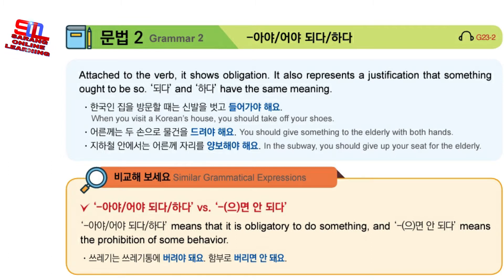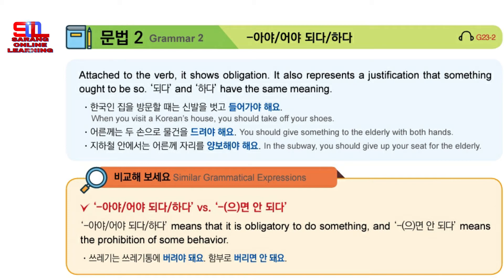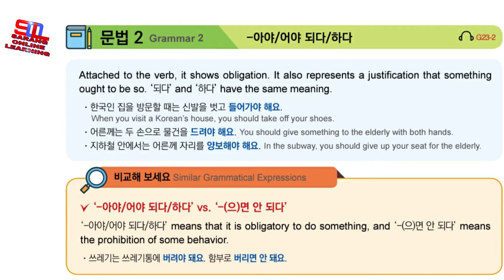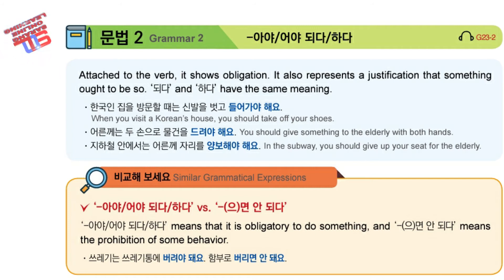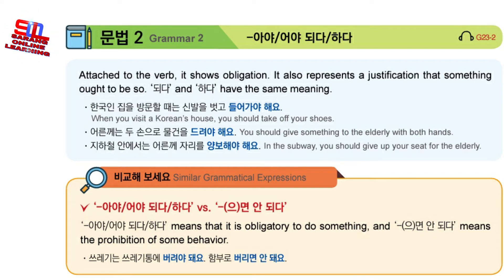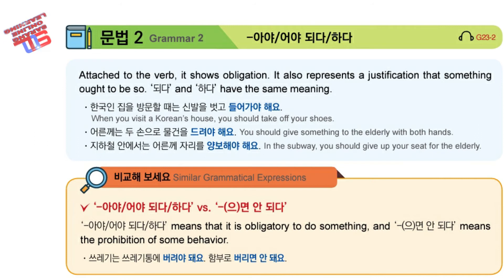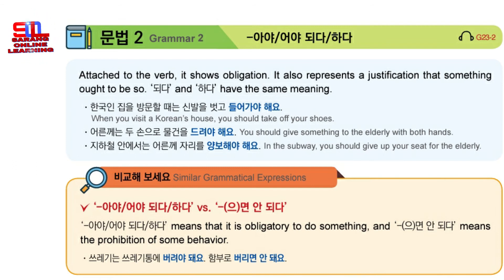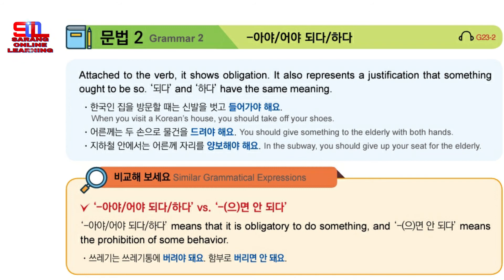Use of 아야/어야 되다/하다, EPS TOPIK eBook. Lesson 23||문법 2